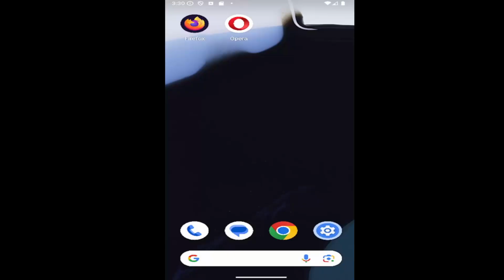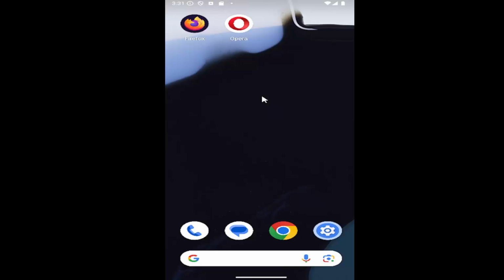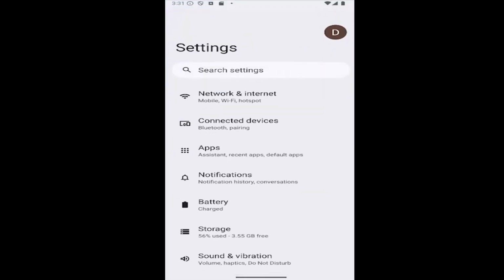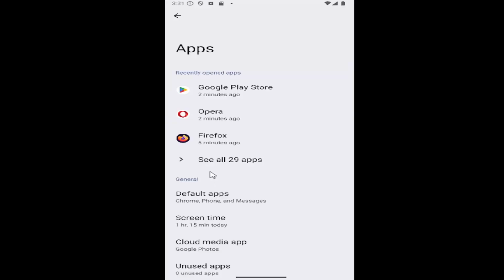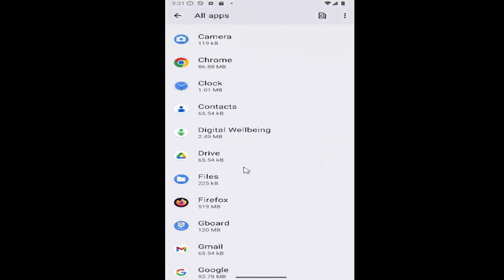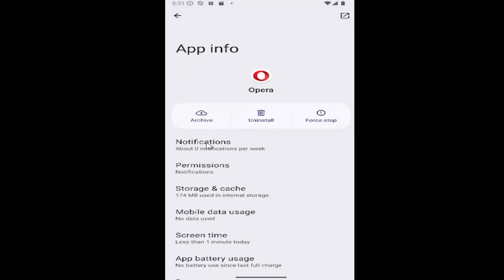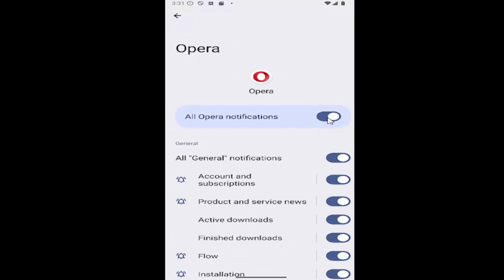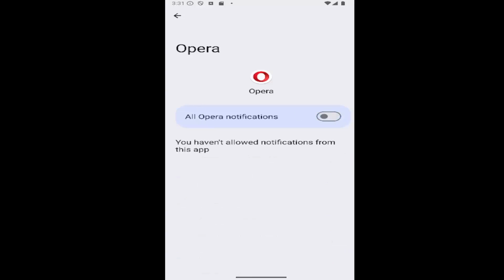How to Turn On Notifications on Opera Mini [Android]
This guide explains how to turn on notifications in the Opera Mini browser on your Android device, ensuring you stay updated with important alerts. Enabling notifications allows you to receive timely updates about news, messages, or website activity directly on your phone. The tutorial provides simple steps to adjust the notification settings in Opera Mini to suit your preferences. By following these instructions, you can easily manage and customize the notifications you receive while using Opera Mini on your Android device.

Issues addressed in this tutorial:
turn off opera notifications android
how to turn off notifications on opera gx
how to disable notifications on opera gx
how to turn off opera notifications
turn off opera news notification
turn off opera mini notifications
how to turn off opera mini news notifications
opera gx notifications not working
opera notifications not working
opera turn off notifications